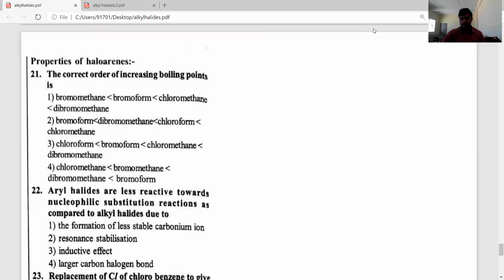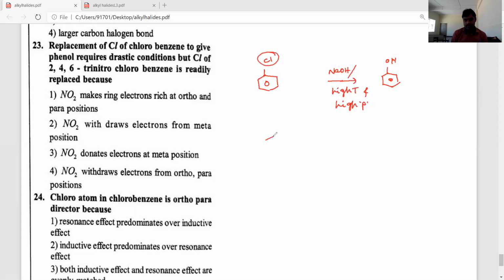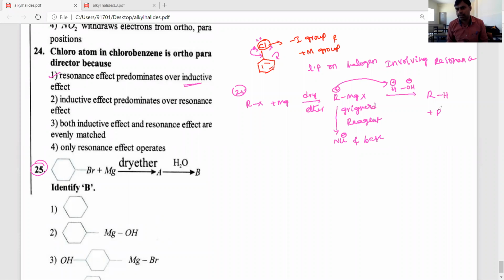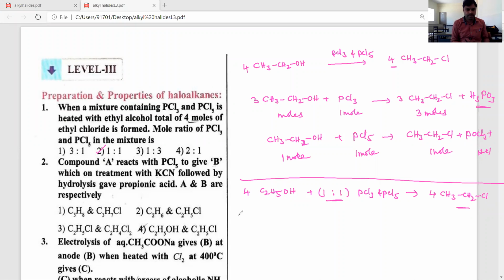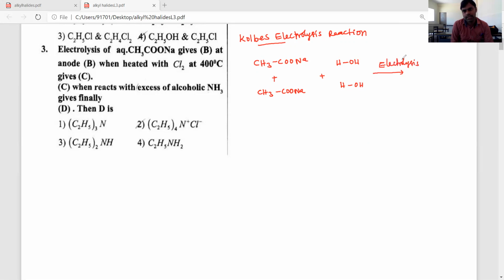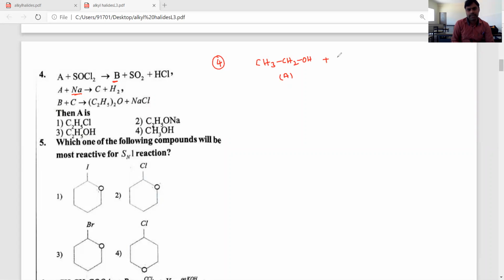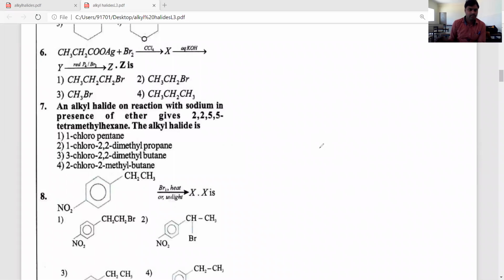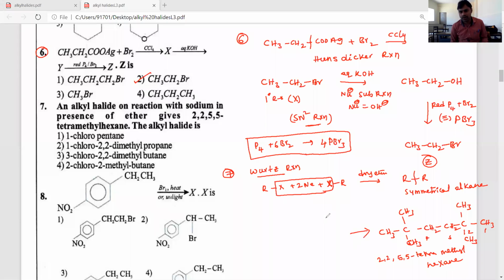AlkylandArylHalides12thclassJEEandNEETObjective Part4 Chemistry